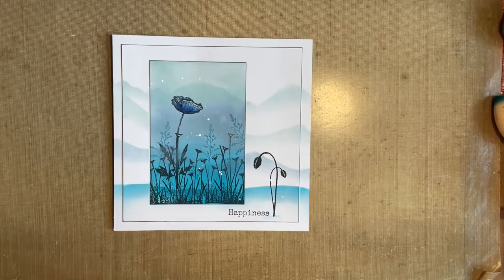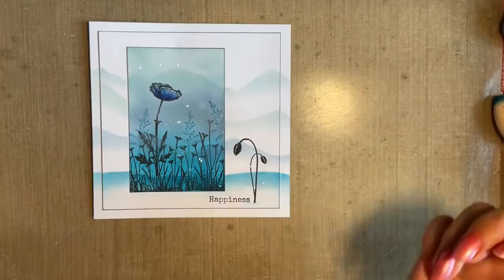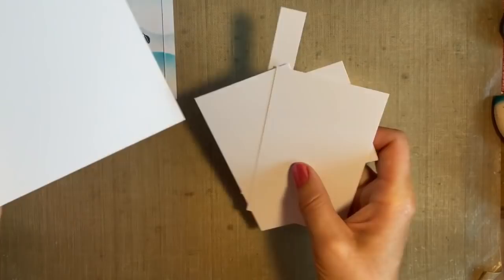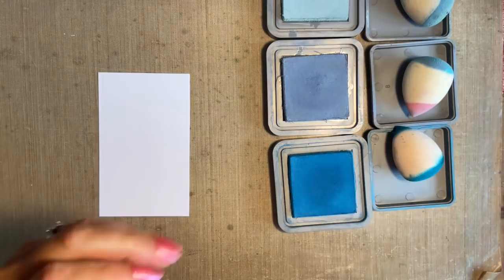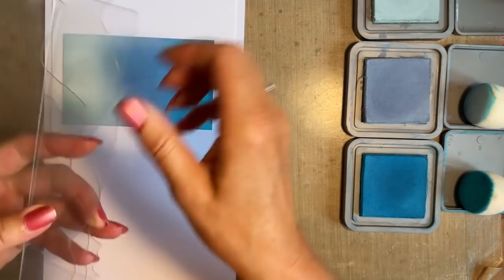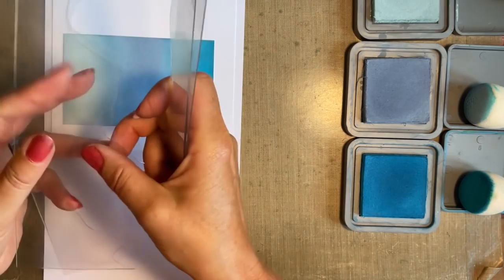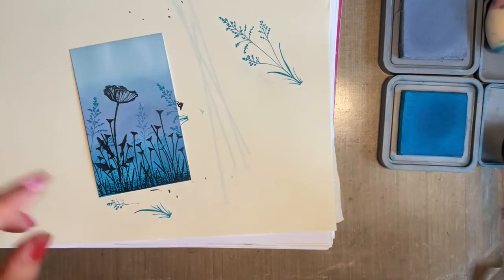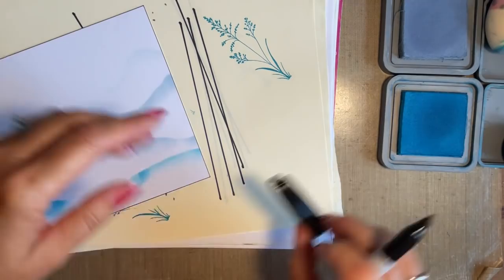Happiness is a Poppy by Jo Rice - A Lavinia Stamps Tutorial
Happiness is a Poppy by Jo Rice
Today Design Team member Jo is going to show us how to create a card design using a floral topper and then extending the landscape to create an exquisite multi-layered design. This is such a lovely technique, and we hope you will have a go and craft along with Jo.  Have fun.
A full list of the products used for this project can be found on our videos page, along with more of our recent daily demos

You can catch up with Jo’s crafting activities on her blog